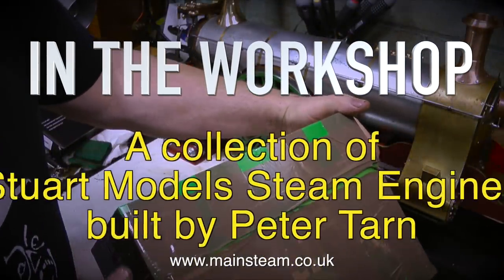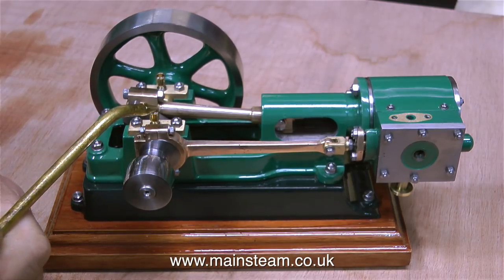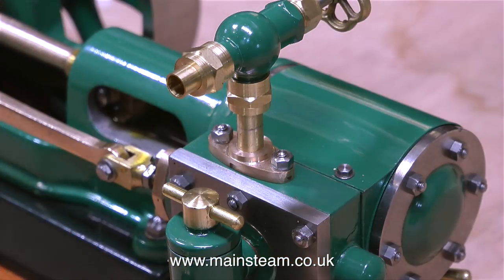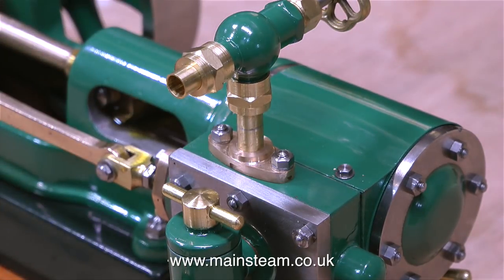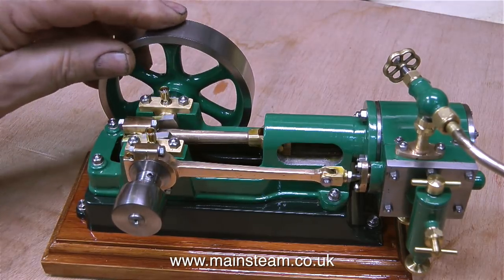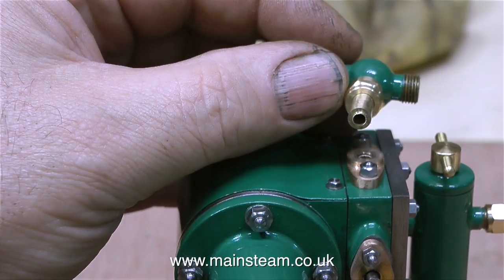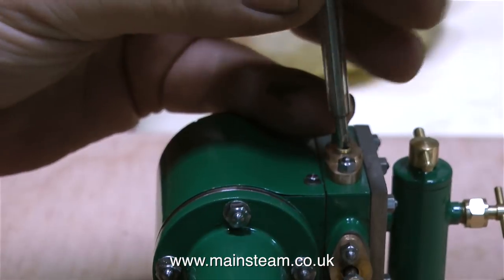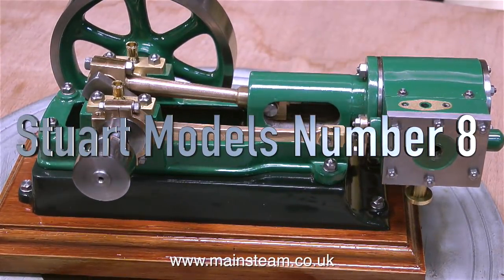STUART MODELS NUMBER 8 STEAM ENGINE REVIEW - IN THE WORKSHOP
Stuart Models Number 8 Steam Engine Review - In The Workshop tThis engine is part of a collection built by Peter Tarn who sell under the name of "N.Rat" on the UK Ebay site. Peter's engines always look great and was good get a hands on some of the collection before I send them on to my friend in the USA who asked me to have a technical look at them and make these video reviews. IF YOU ENJOY MY VIDEOS AND WOULD REALLY LIKE TO HELP ME BY BECOMING A PATRON OF MY YOUTUBE CHANNEL VIA "PATREON", OR IF YOU WISH TO SUPPORT ME VIA 'PAYPAL" TO HELP FUND THE PRODUCTION OF THESE SPECIALIST MODEL STEAM ENGINE TUTORIAL VIDEOS - PLEASE GO TO: